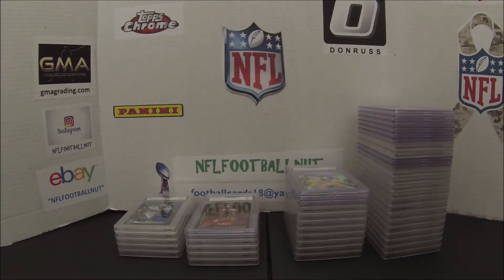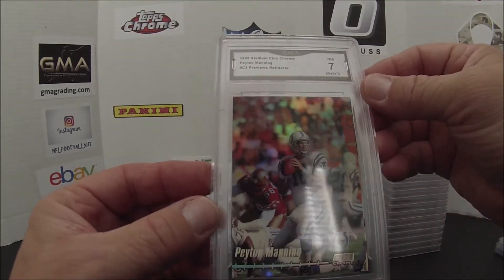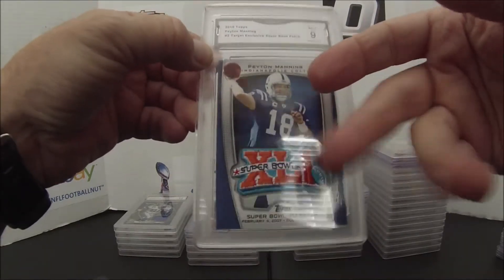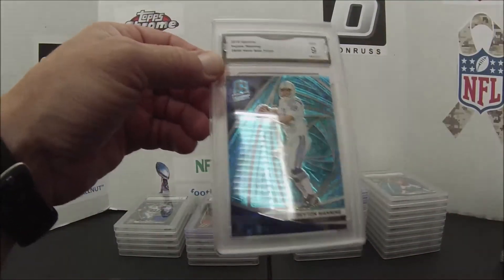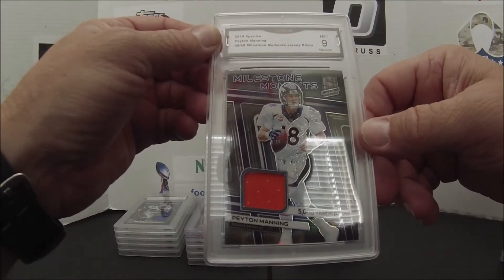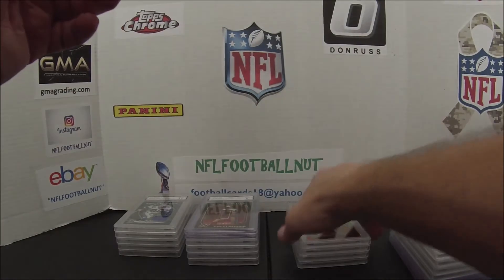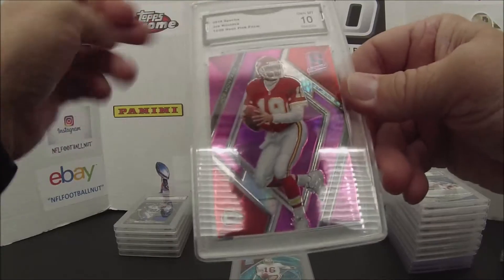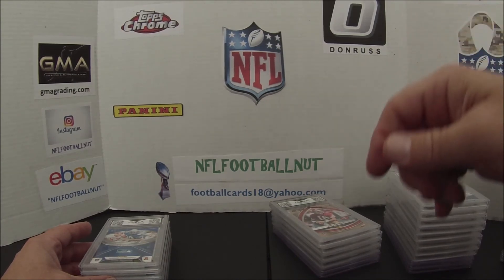Graded Cards from GMA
Sweet grades! Spectra galore!